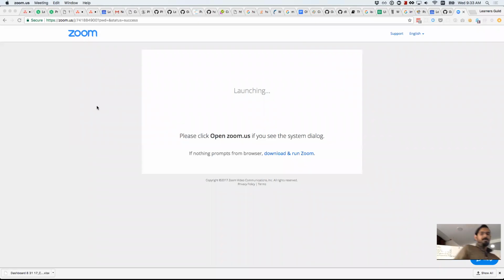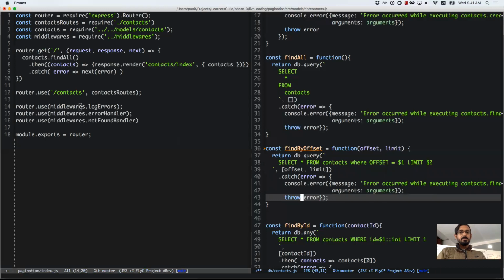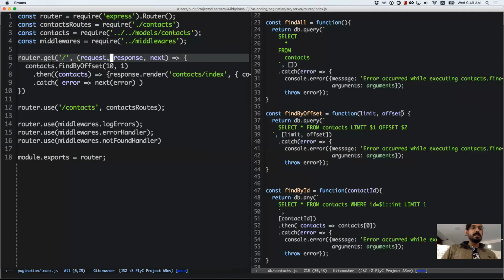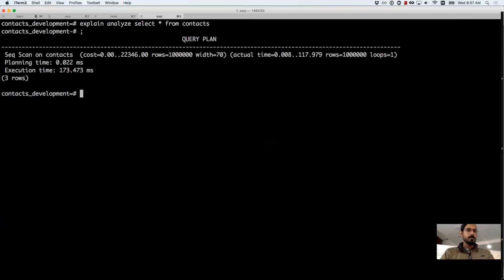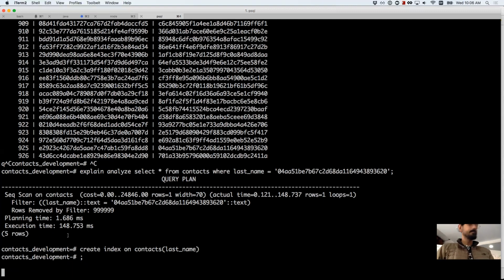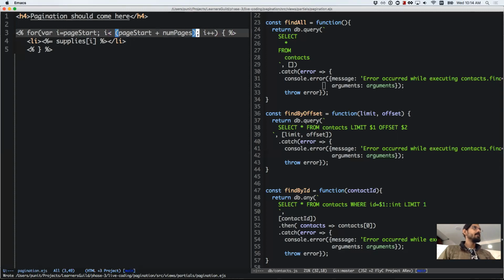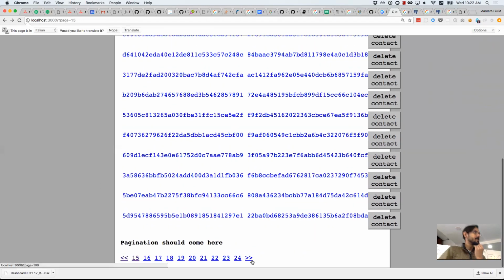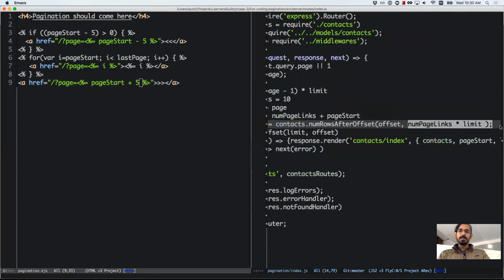Live Coding: Pagination in an Express App